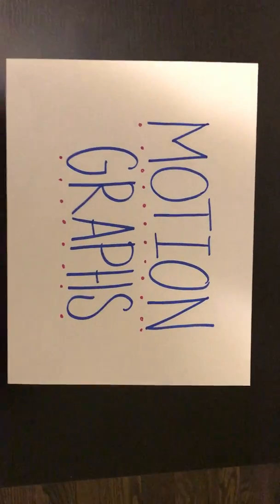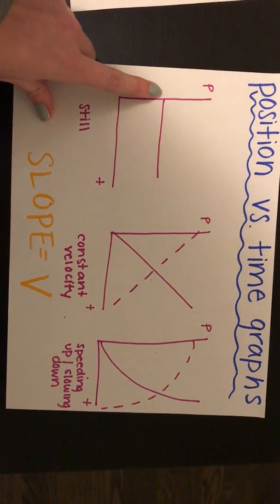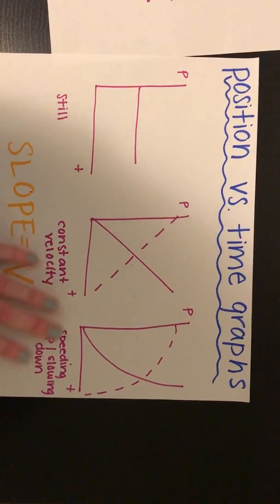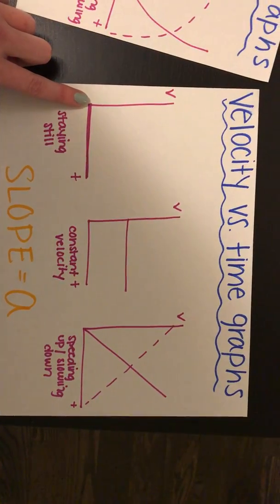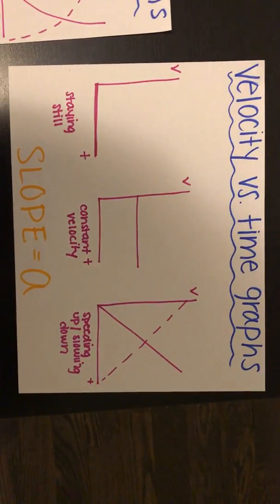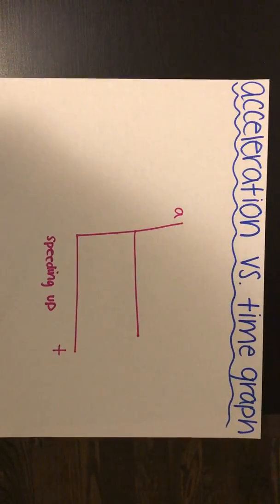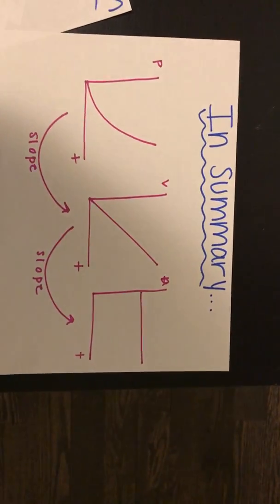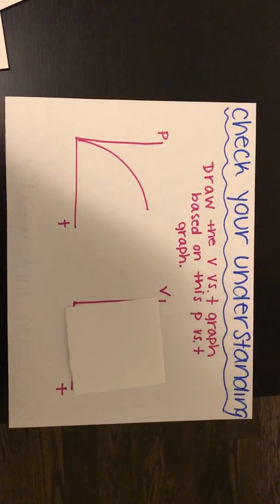Paper Slides - Motion Graphs